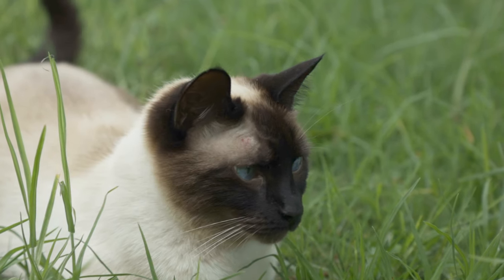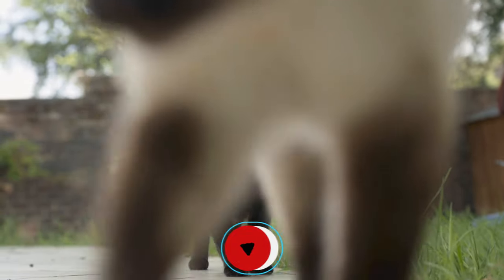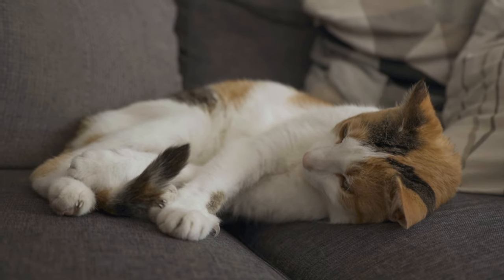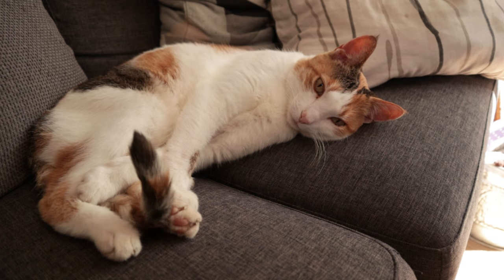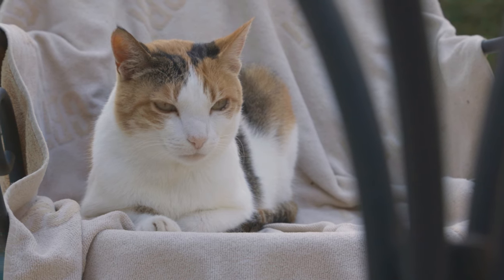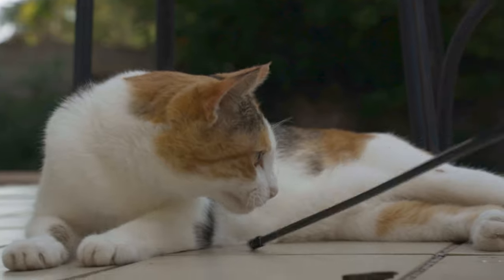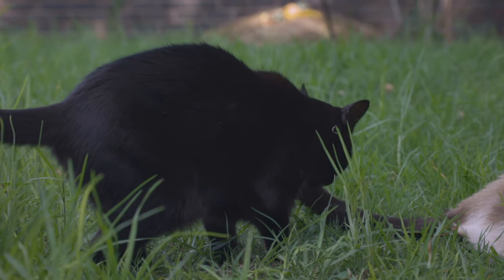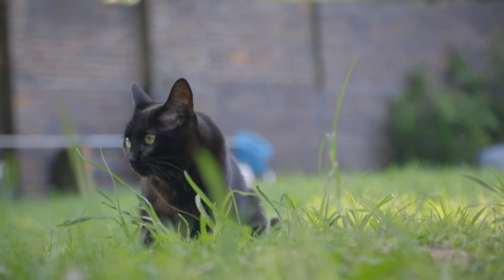How to look after elderly cats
In this video we talk about the things to keep in mind when owning older cats. Things like diet and exercise become very important, as well as making sure their comforts are kept in mind. Momo is very attached to Alice so we also talk about what the future might hold for him when she is no longer around.

Catit fountain mini
Catit fountain large
Catit Ball track
Momo's Cat Food
Wet food

Momo & Family